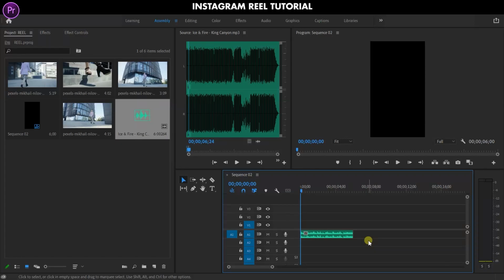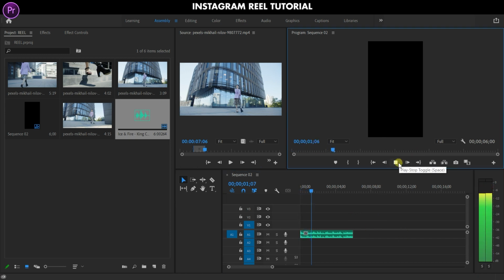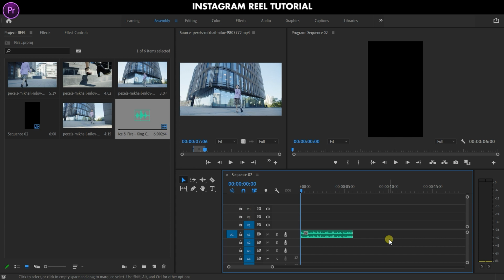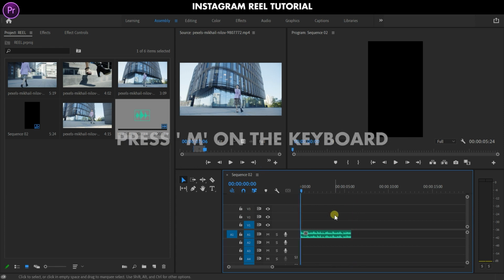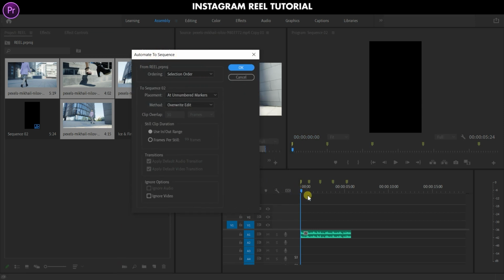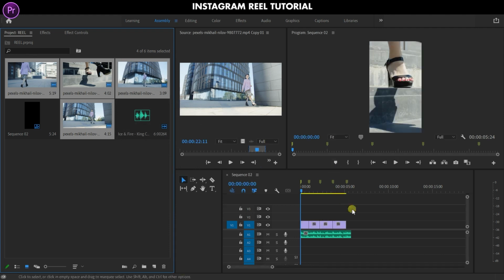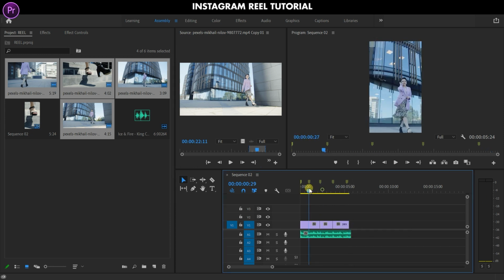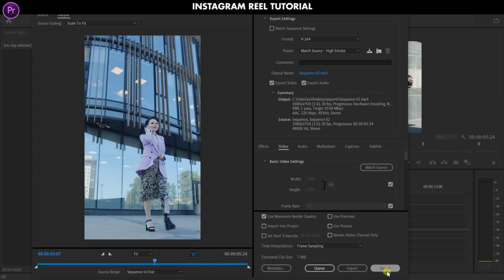INSTAGRAM HACK!! EDITING TO THE BEAT ON PREMIERE PRO VERY FAST METHOD!! NO PLUGINS NEEDED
2 ways How to create very smooth.

Premiere Pro 2023: VERY Smooth Slow Motion - 2 METHODS (WORKS ON ANY PREMIERE PRO, NO PLUGINS USED).